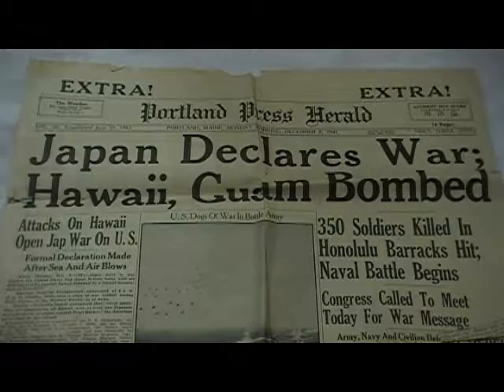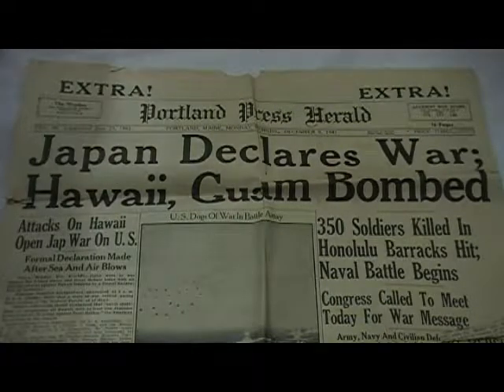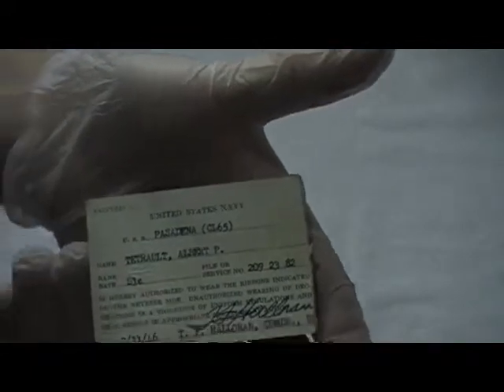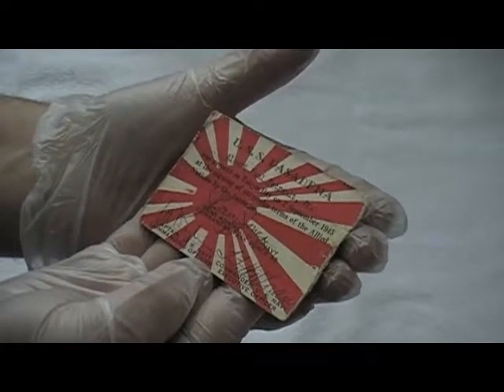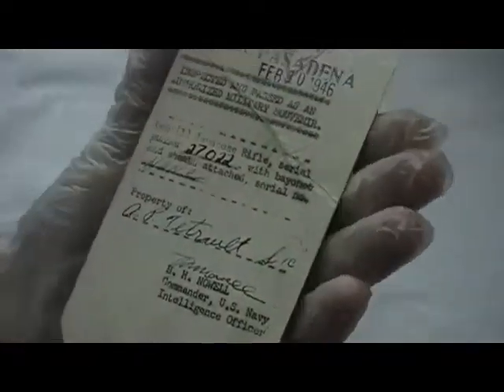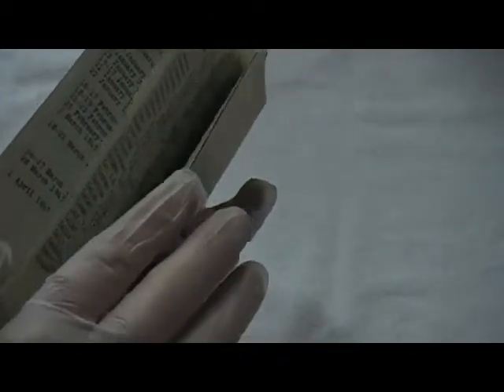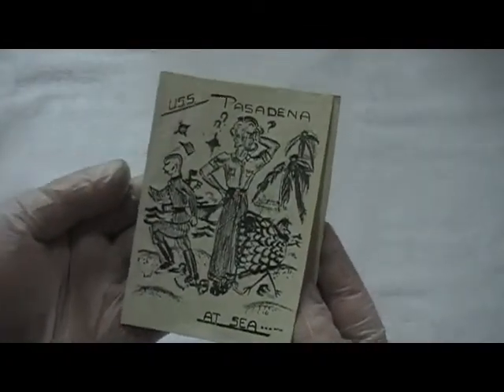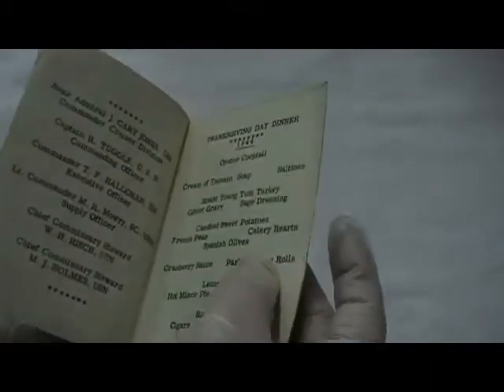USS Pasadena Artifacts Saved Naval History PT. 1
USS Pasadena Artifacts saved from the trash.
So much was about to be tossed out could not let that happen.
This was a plank members paperwork and belongings ready to be tossed.
USS Pasadena (CL–65) a Cleveland-class light cruiser of the United States Navy, the second vessel to carry the name.
Pasadena was laid down by the Bethlehem Steel Co. Quincy Mass. on 6 February 1943 and launched on 28 December 1943.